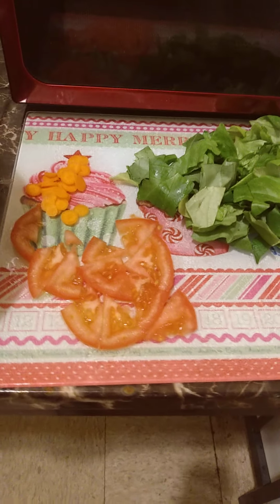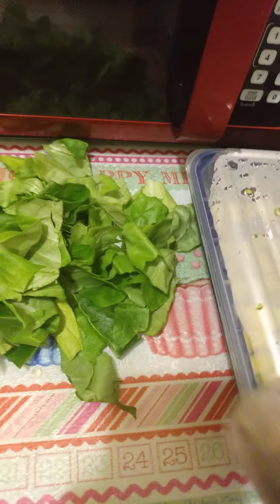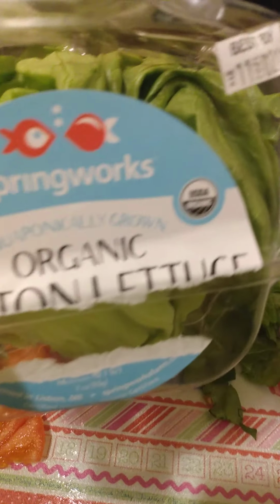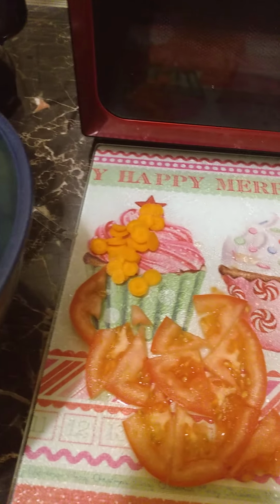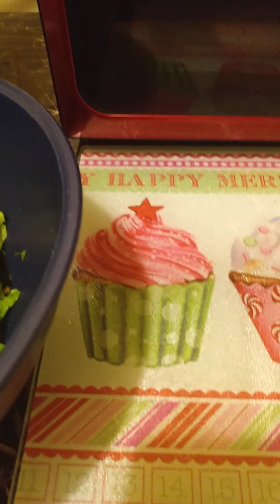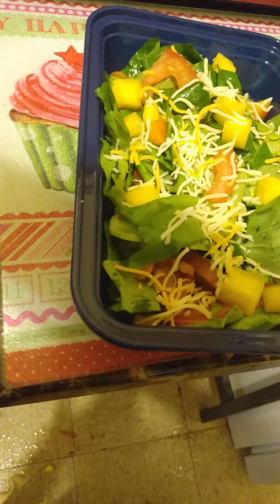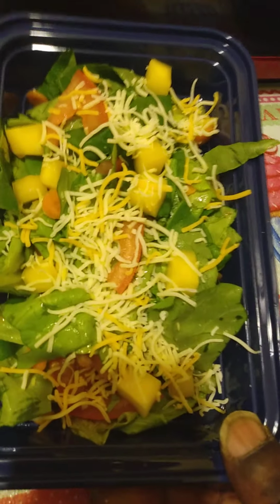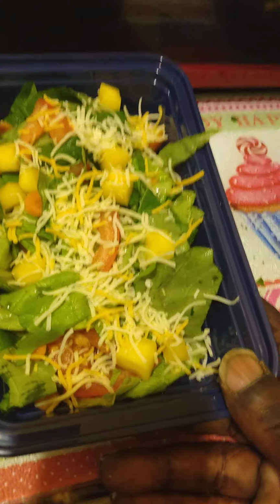healthy salad made simple